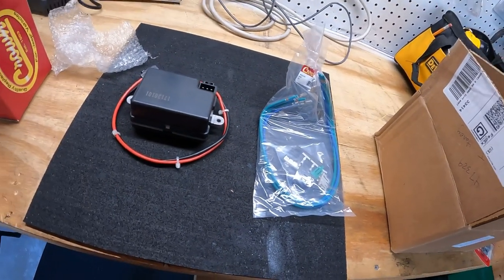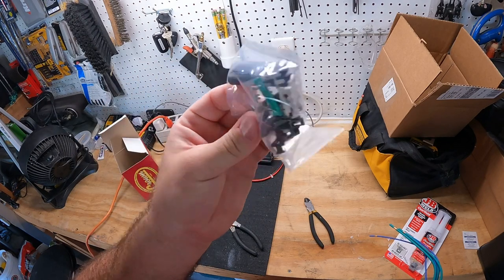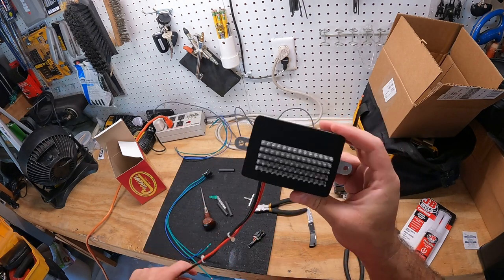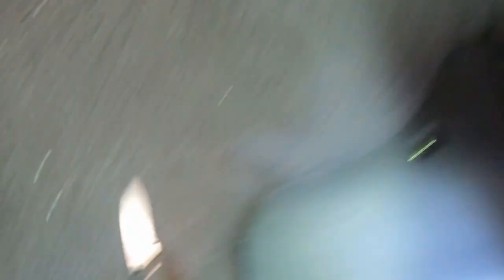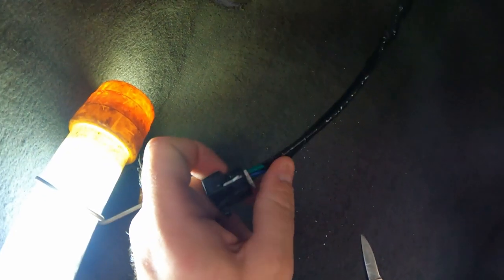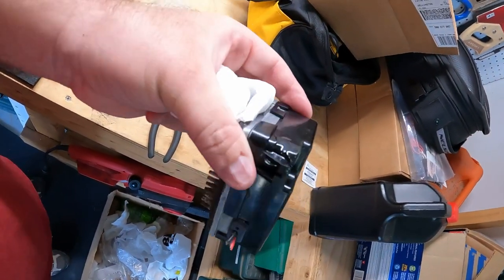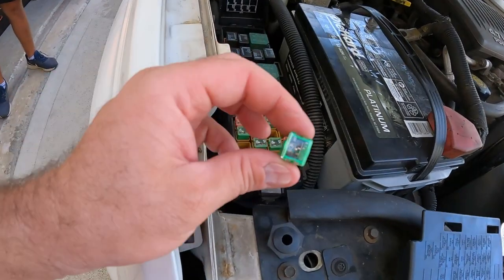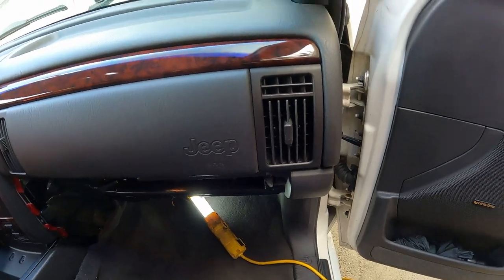2000 Jeep Grand Cherokee WJ. NO AC. Blower Motor Module replacement.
The AC in my son’s 2000 Jeep Grand Cherokee WJ was not working. We traced it to the blower motor module.  This video shows us changing the blower motor and continuing to troubleshoot the issue.